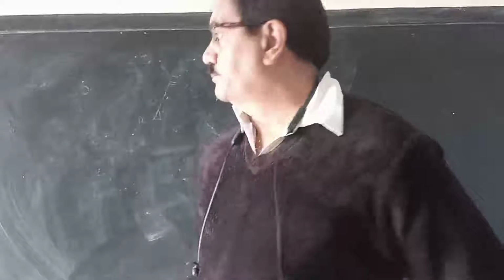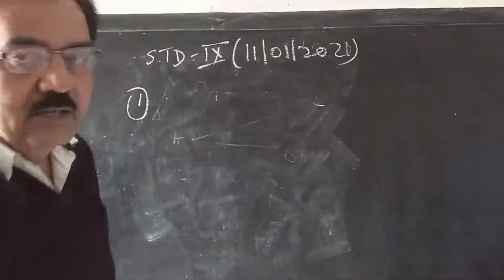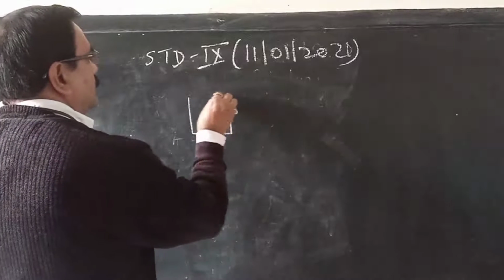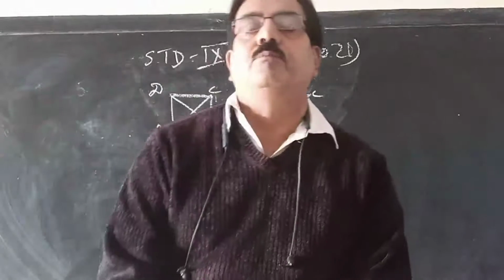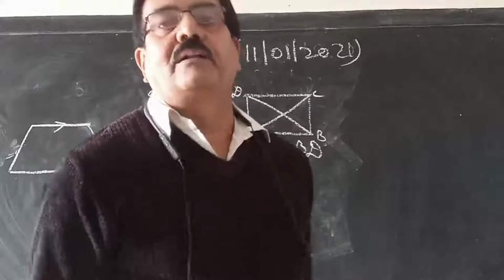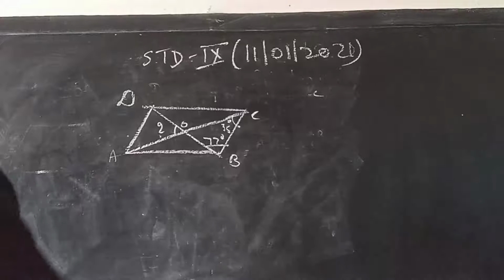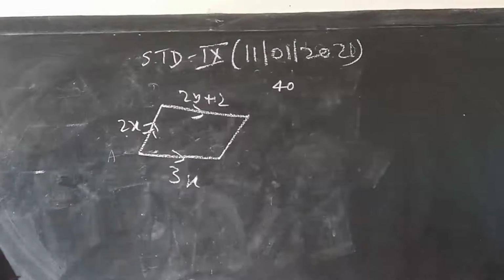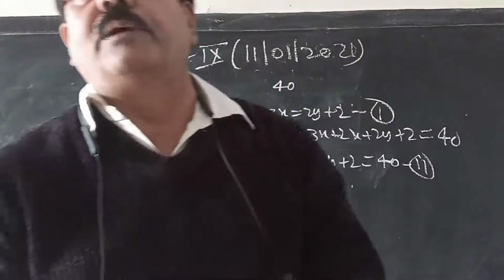(11-01-2021), STD-9, Maths, Chapter-13